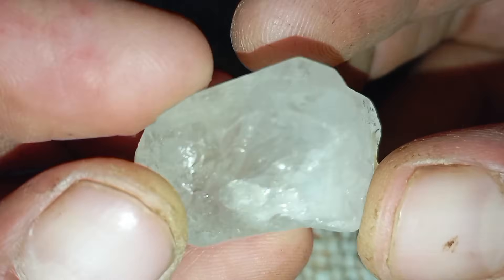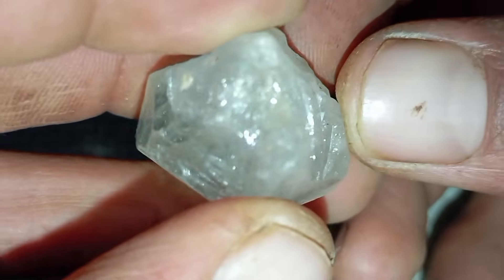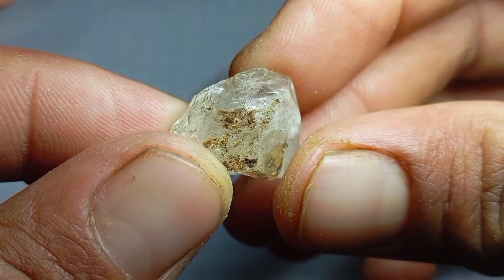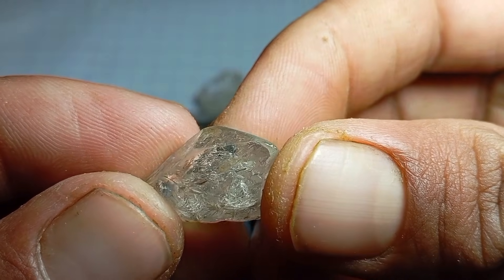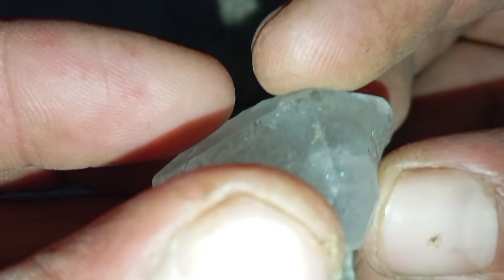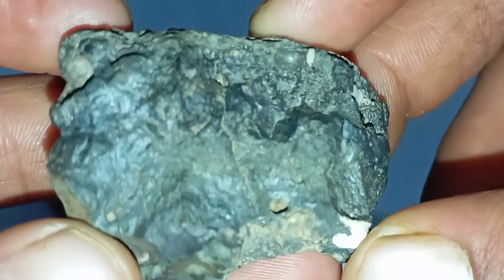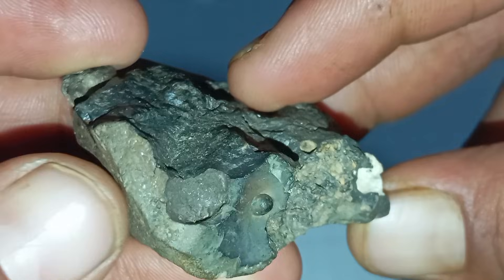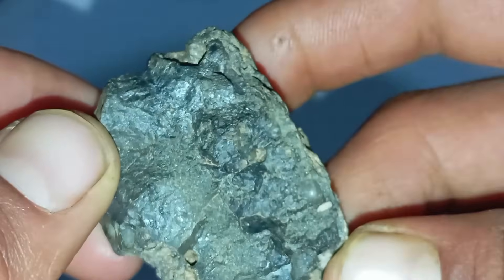Easy Diamond Scratch Test at Home | Glass vs Corundum Explained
Want to know if your stone could be a real diamond?
In this video, we demonstrate an easy scratch test you can do at home using normal glass and corundum (ruby or sapphire) to help identify potential diamonds.

Diamonds are the hardest natural material on Earth, and their ability to scratch other surfaces is often used as a quick identification method. We clearly show how the scratch test works, what results to expect, and why this method should only be used as a preliminary test.

⚠️ Important note:
The scratch test is not 100% accurate and can damage gemstones. Some diamond simulants like moissanite can also scratch glass. Always use multiple tests and consult a professional jeweler for confirmation.